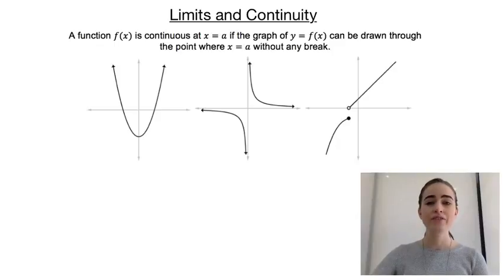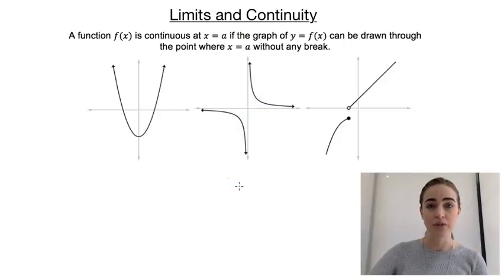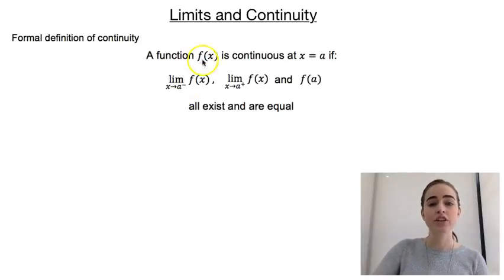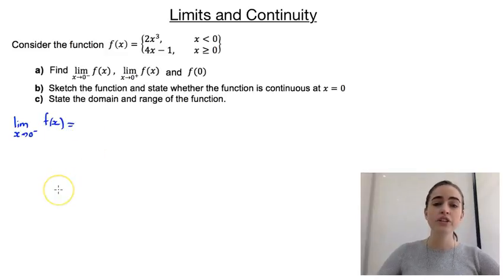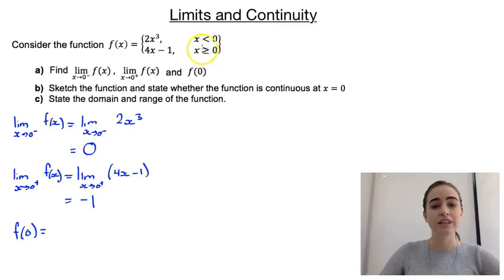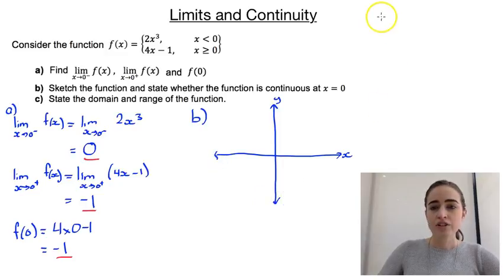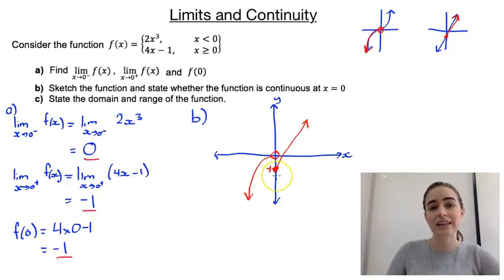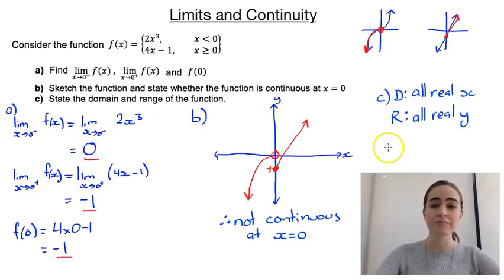Limits and Continuity